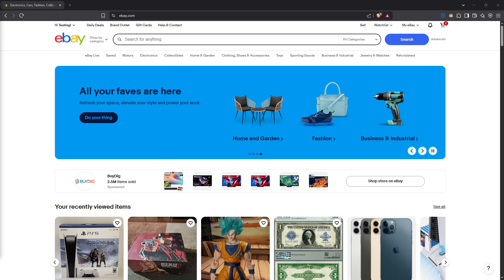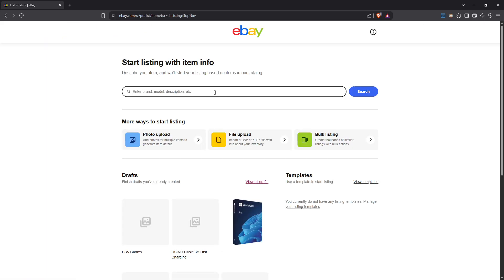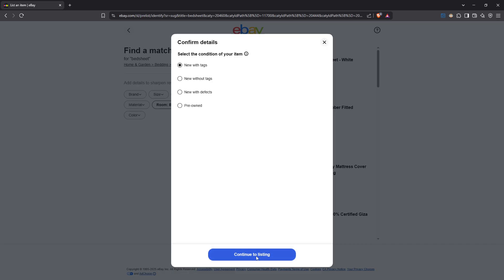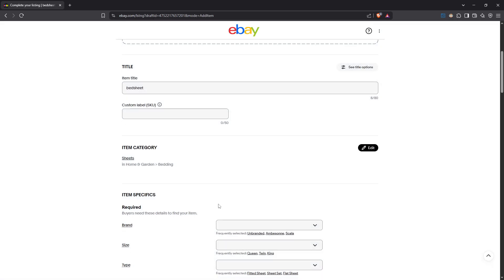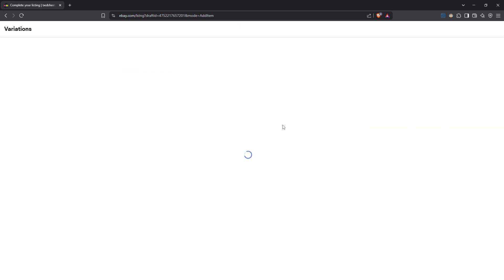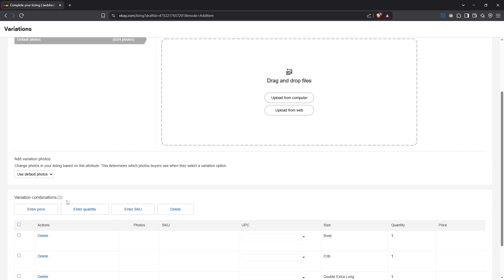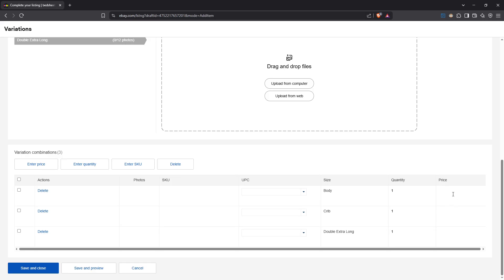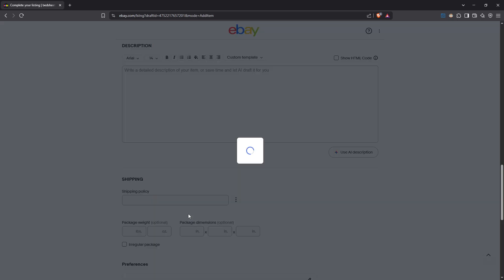How To Create a Variation Listing With Dropdown on eBay [2025 Full Guide]